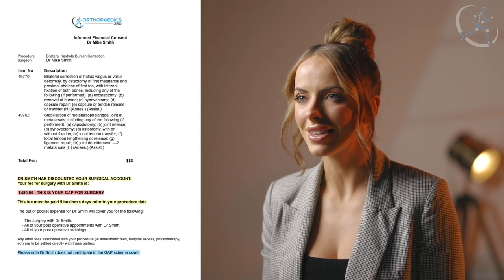Kim, from Dr. Mike Smith, discusses how to interpret an Informed Financial Consent